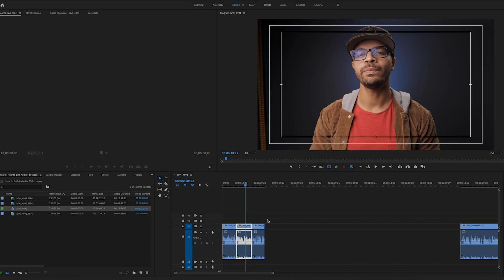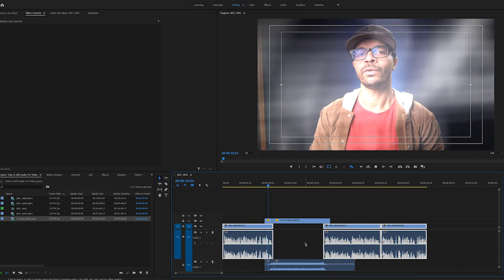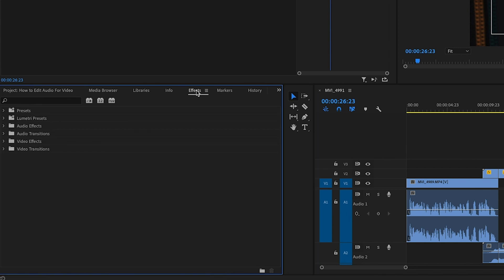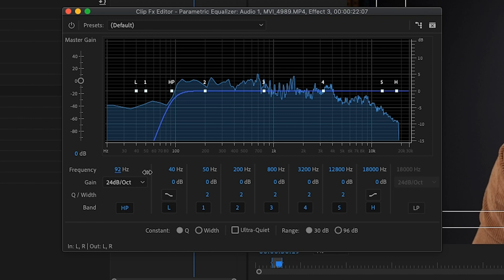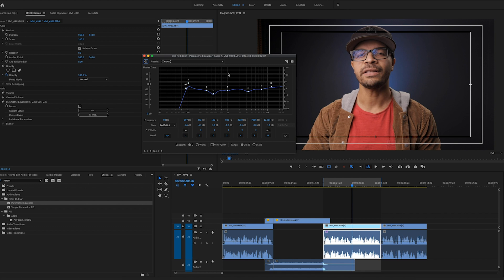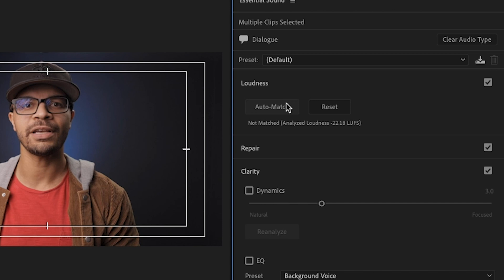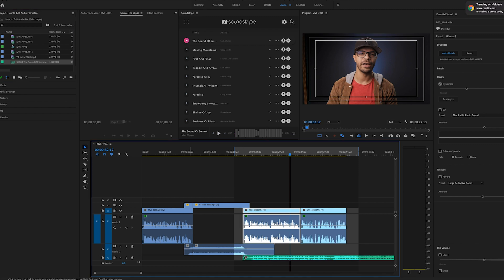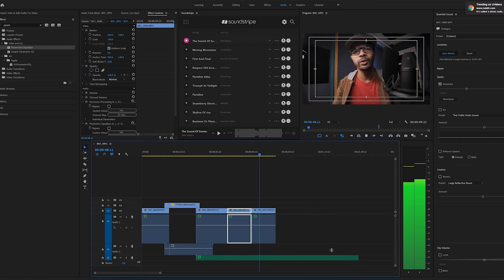How To Edit Audio For Video in Premiere Pro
Hey everybody. Welcome! If you're new here, My name is Anthony and I make videos that I hope will teach and inspire you to MAKE. BETTER. VIDEOS. One way to do that is by getting better at recording and editing audio. I've been preaching the 'audio is more important than video' gospel for what seems like an eternity, but it's true! The majority of people will sit through an entire low quality video if the audio is really good. However, if the roles are reversed and the video is the most epic ultra high quality 12k production, but the audio is terrible... 9 youtubers out of 10 will turn it off immediately.

This video is a quick rundown of my process on how I set up, capture and edit my audio for youtube.

Audio Gear:
• My shotgun mic
• Good cheap shotgun mic
• Incredible studio mic (RODE NT1)
• Incredible studio mic (Shure SM7B)
• Best audio interface for the money
• Favorite studio earphones

Video Gear:
• My vlogging camera
• Favorite tripod and Fluid Head
• Sigma 17-50mm (crop frame)
• Tokina 11-16mm (crop frame)
• Favorite Gimbal
• Best drone kit for the money
• Best travel drone

Lighting Gear:
• Great low budget LED light
• Incredible LED light
• Quasar Science Tube Light
• Cheap softbox (octagon)
• Cheap softbox dome
• Color Gel kit

MUST HAVE GEAR:
• Gorrilla Pod
• Super Clamp (rig anything)
• Regular clamps (rig most things)
• Smartphone clamp

Thanks for checking the video out! If you liked this one, you'll probably like some of my other videos.

If you've been looking at getting a wireless system for your camera, check out my video on the Hollyland Mars 400s Pro! The more I've been using it, the more I like it.